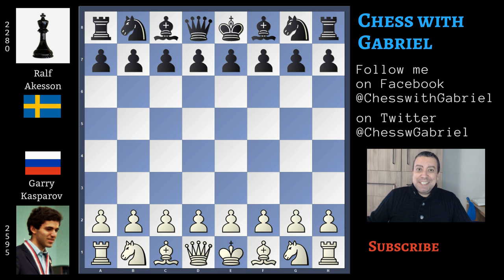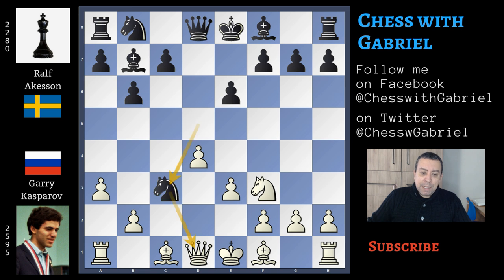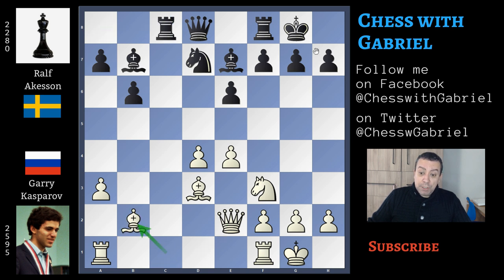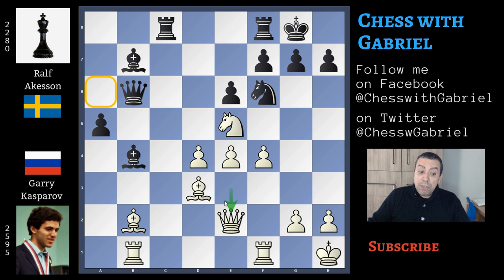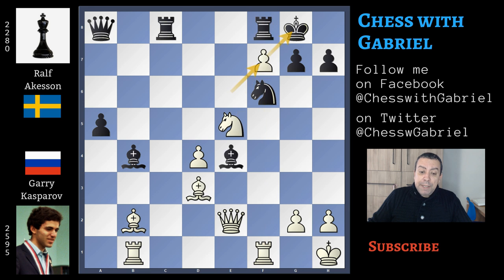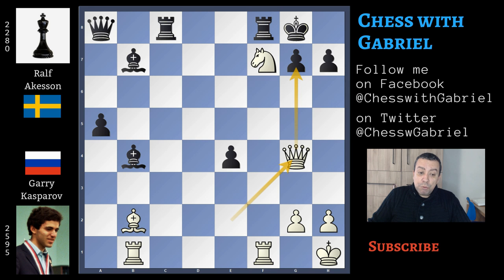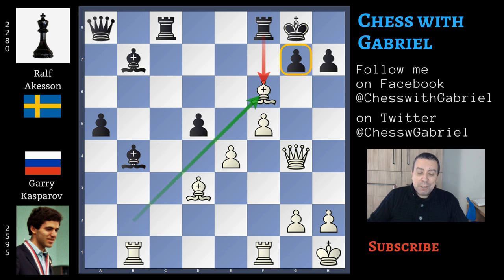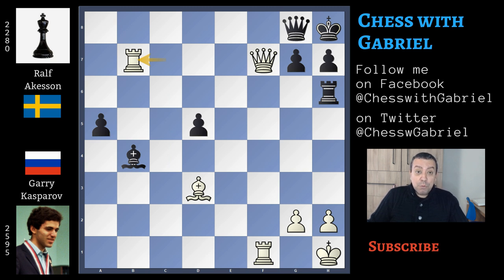The Price For The Attack! - Kasparov vs Akesson | Garry Kasparov Chess Games Series Ep 15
Title: The Price For The Attack! - Kasparov vs Akesson | Garry Kasparov Chess Games Series Ep 15
Opening: Queen's Indian Defense

Hello Chess Friends and Welcome to the Channel. In today's video Episode 15 of the Kasparov series. We are in 1980, in Dortmund and kasparov is playing the Junior World Championship. In the last episode we watched his fantastic victory in round 1 against the Dutch champion Cuijpers, today we are going to watch his game from round 6 against Ralf Akesson that will later become a grandmaster. Let's start with the game

1. d4 Nf6 2. c4 e6 3. Nf3 b6 {the Queen's Indian Defense} 4. a3 {this is the
Petrosian System} Bb7 5. Nc3 d5 6. cxd5 {and now with} Nxd5 {white has a
mobile center but Black can hope to open the long diagonal for his light
square bishop} 7. e3 {In my opinion to improve the strenght of the bishop
black should play Nxc3} Be7 (7... Nxc3 8. bxc3 Bd6 9. Bd3 O-O 10. e4 c5 {
and Black is perfectly fine and in practical play scores very well}) 8. Bb5+ c6
9. Bd3 Nd7 10. e4 Nxc3 11. bxc3 c5 12. O-O cxd4 13. cxd4 O-O {White has an
advantage. Kasparov controls the center and has a space advantage. The next
goal is to find the optimal squares for the remaining pieces and then attack
the enemy King} 14. Qe2 Rc8 15. Bb2 Qc7 16. Qe3 {controlling f4} Nf6 17. Ne5 {
the game is now original. The Knight is blocking e5 and Kasparov is ready to
push f4} b5 {great move. The bishop cannot capture or white will lose e4} 18.
f4 Qb6 {on the same diagonal of the Queen and King} 19. Kh1 b4 20. axb4 Bxb4
21. Rab1 {watching the queen} a5 22. Qe2 {prevents Ba6 and the exchange of the
important white bishop} Qa7 {out of the b-file} 23. f5 Qa8 {more pressure to
the center} 24. d5 {the first and probably only Kasparov inaccurancy} (24. fxe6
{is the best move. Here there are some lines to consider. Black is forced to
recapture. Let's watch what happens after} Bxe4 (24... fxe6 25. d5 exd5 26. Ng4
{three pieces attacking f6. Now not} Nxe4 (26... Nxg4 27. Qxg4 Rc7 28. e5 {
with a good advantage for white}) 27. Nh6+ gxh6 (27... Kh8 28. Nf7+ Rxf7 (28...
Kg8 29. Bxe4 dxe4 30. Qg4 Rxf7 31. Rxf7 Kxf7 32. Qd7+ Be7 33. Rf1+ Kg8 34. Qxe7
) 29. Rxf7) 28. Bxe4 {nothing can stop the checkmate} dxe4 29. Qg4#) 25. exf7+
Rxf7 (25... Kh8 26. Rxf6 {is enough} Bxg2+ 27. Kg1 gxf6 28. Qf2 {with the
checkmate threat}) 26. Bxe4 {Black is piece down}) 24... exd5 25. Ng4 Nxg4 26.
Qxg4 {White will play f6 to weaken the dark squares near the King} f6 {if now
e5, there is Bc3. Kasparov thought for 45 minutes and then boom} 27. Bxf6 Rxf6
{now e5 comes with tempo} 28. e5 Rh6 29. f6 Rc7 30. e6 Qd8 31. e7 Rxe7 32. fxe7
Qxe7 33. Rbc1 Qd8 34. Qf5 Qb8 35. Qf7+ Kh8 36. Rc7 {Black resigns. Only move is
} Qg8 37. Rxb7 {Kasparov is a rook up for two isolated pawns.} 1-0

It's another fantastic attacking game with a classic Kasparov idea. A piece sacrifice to be able to advance with tempo two advanced and connected central pawns.